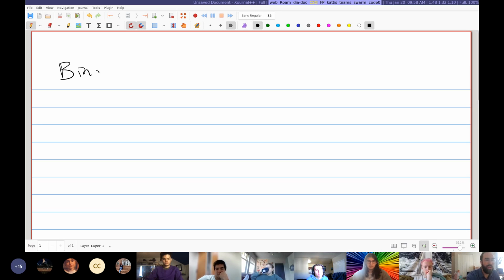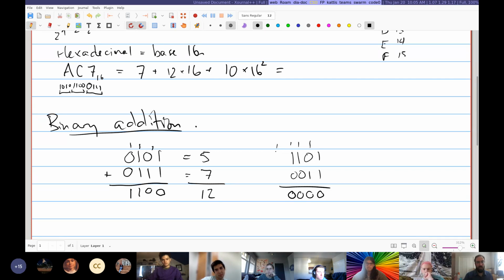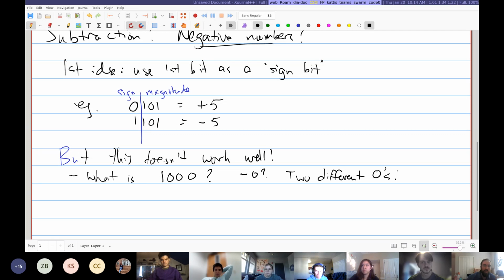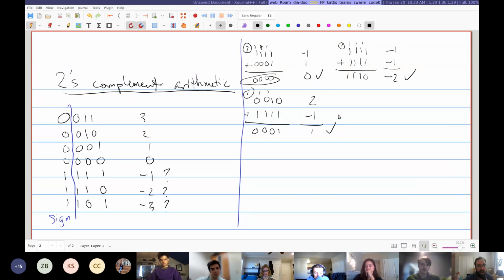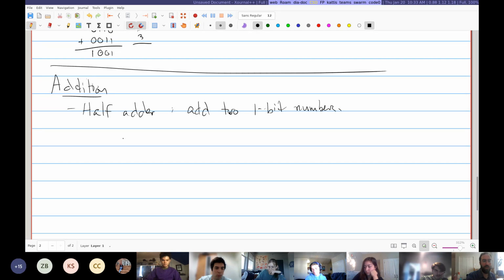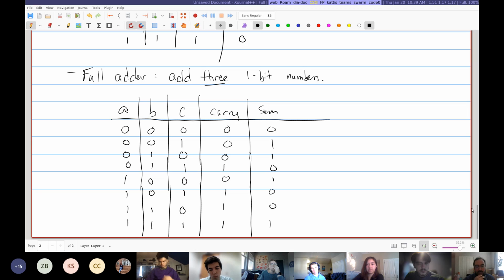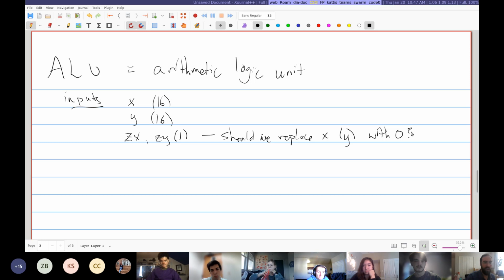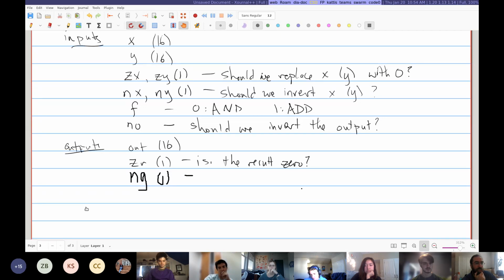CSO 1/20/22: binary arithmetic, 2's complement, Hack ALU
Lecture in CSCI 322 Computing Systems Organization covering
- binary + hexadecimal
- binary arithmetic
- 2's complement
- Hack ALU design